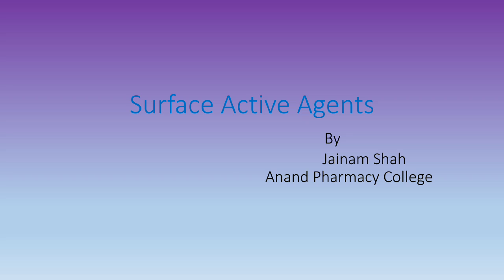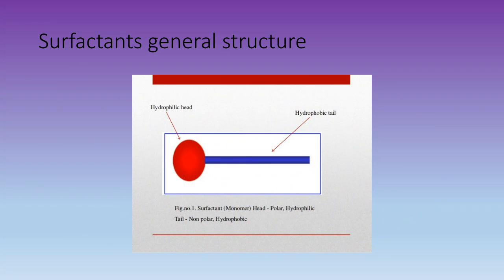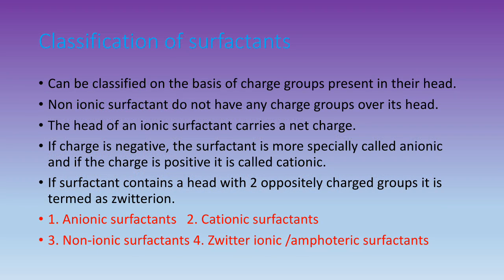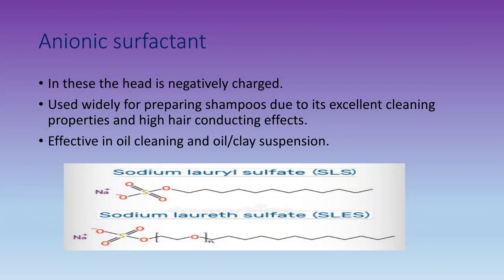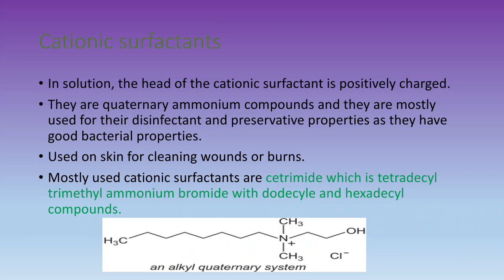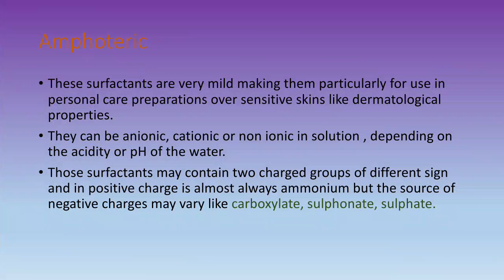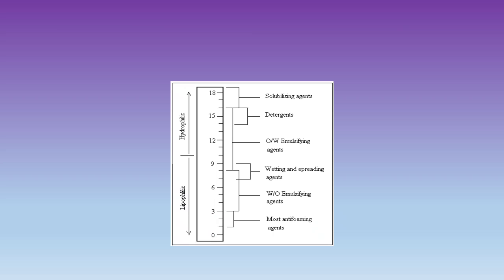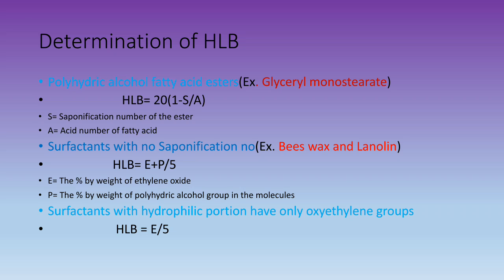Surfactants Types HLB scale# Determination of HLB scale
This video is mainly about the significance of the surfactants in the pharmaceutical field. It mainly includes Surfactants, Its types , Mechanism of working of surfactants. Apart from this it also contains the explanation of HLB scale and methods to determine the HLB scales. It is even useful for understanding this topic from competitive exams point of view.